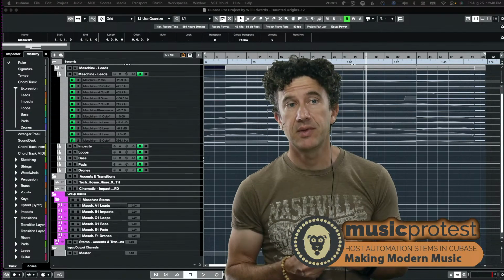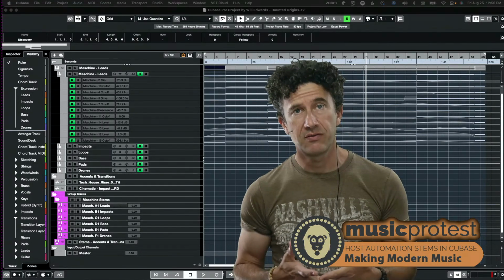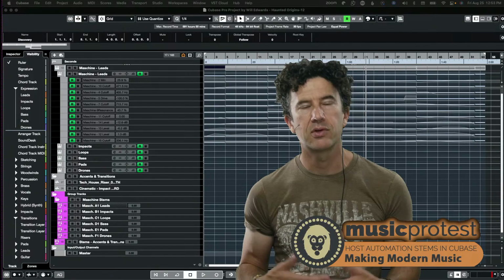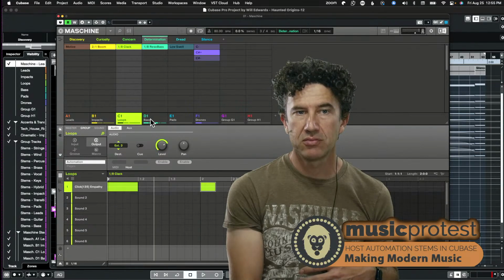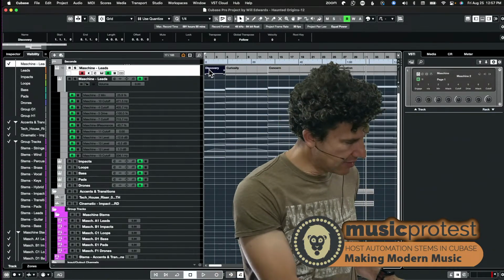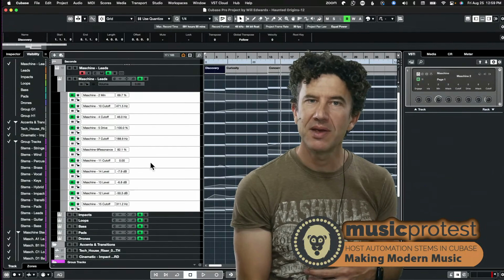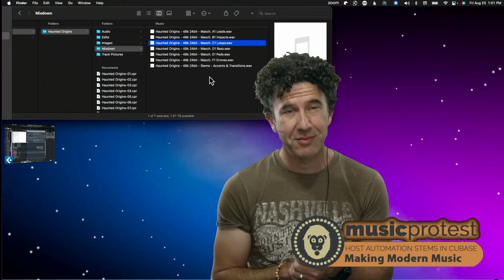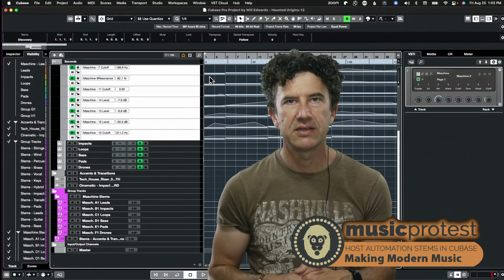Making Modern Music - Host Automation Stems in Cubase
As a producer, I need to be able to collaborate fluidly with other production professionals.  One of the most useful things I can offer my collaborators is stems.  In this stream, I'll demonstrate how I produce stems (with burned-in host automation) in Cubase.  I'll also explain WHY I do things this way in the hopes that my lessons learned can be YOUR lessons learned :)

Production music often includes morphing textures, evolving pads, gating and other kinds of automation.  Using Cubase's flexible routing offers me an extremely flexible way to organize my Cubase project to make writing a pleasure AND making sharing stems a breeze.

However, Cubase often baffles us... Since it took me quite some time to arrive at this workflow, I'm pretty sure my online students would benefit from getting to this understanding earlier in their template-building stage.

In this stream, I'll present my workflow - routing expression parameters between Cubase and Maschine... ultimately into group tracks and then exporting stems (or multitracks) to share with others.